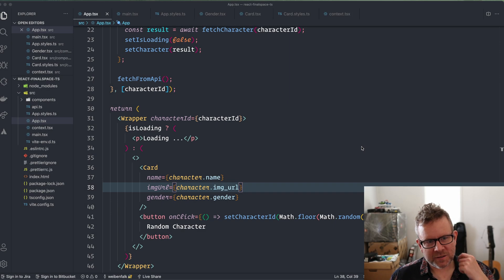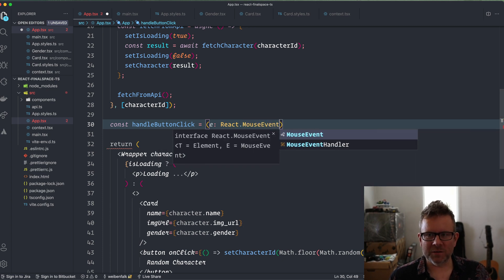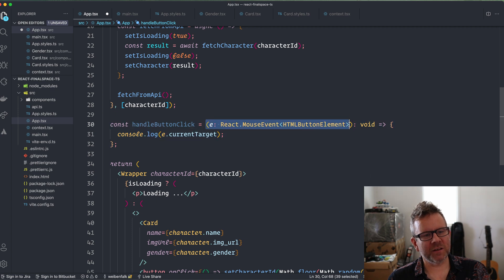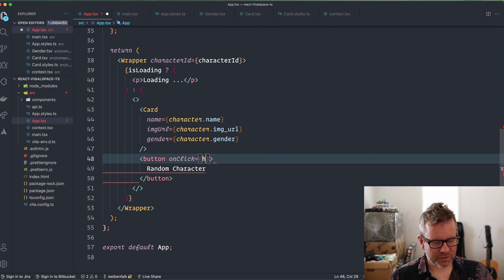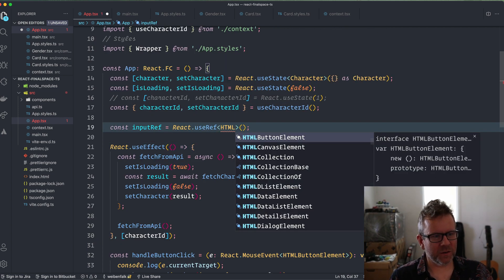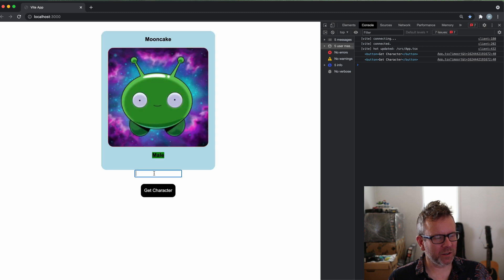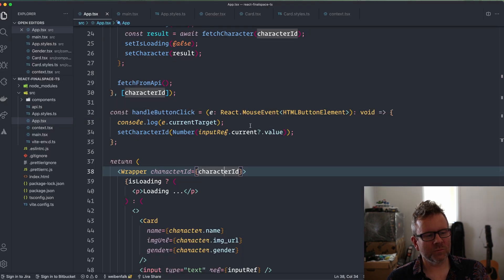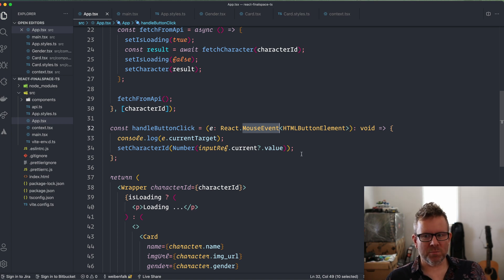React Typescript Tutorial - ClickHandlers and useRef - React TS Crash course - Day#6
Welcome to Typescript with ReactJS for a whole week. That's 7 videos in 7 days!
Learn how to use the most essential Typescript for React in short and direct videos.

The App that I'm building is using The Final Space API and is bootstrapped with Vite.js